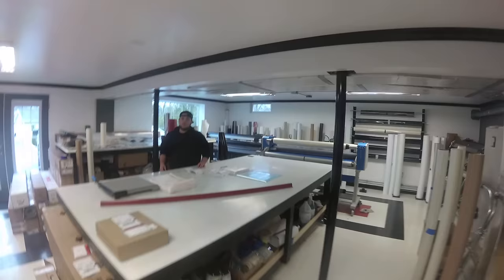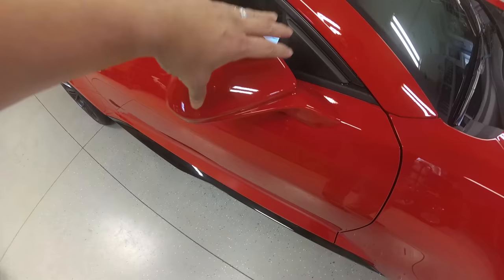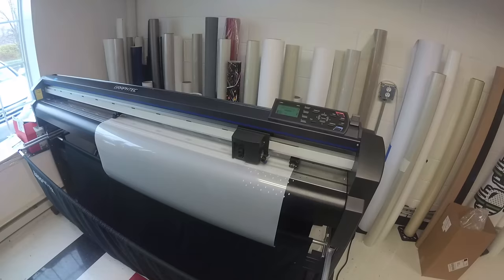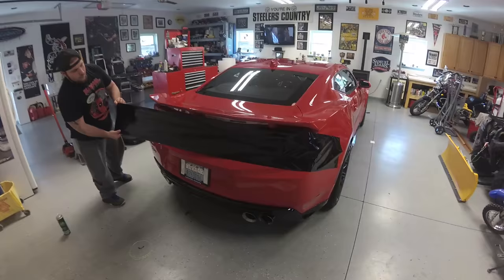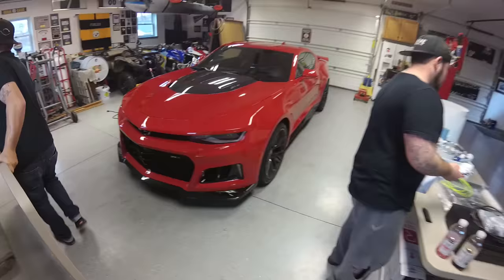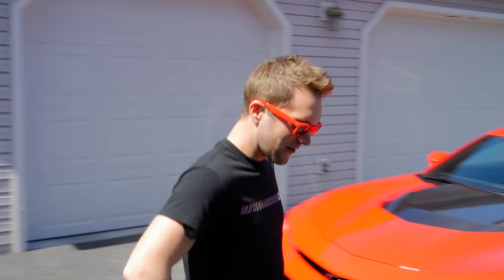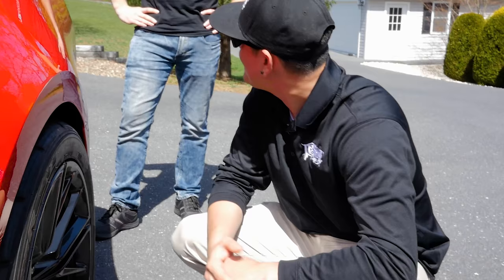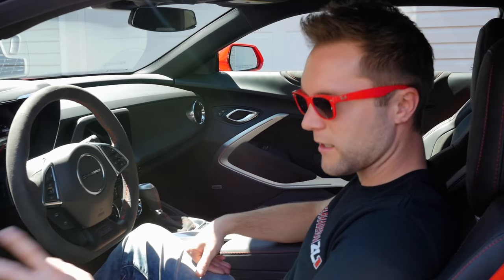Guitarmageddon ZL1 Paint Protection Wrap!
InShane Designs is notoriously known for turning the most insane, crazy concepts into reality, with the precision and quality that we have built our brand on.

Hit up Dave for any Custom Fabrication/Paint/Design!

Hit up Justin for any film/video work!

Hit up Mr. Dent for any Paintless Dent Repair, Wheel Repair, Auto Repair.

Hit up RMiller for any Custom auto work.

ITSAWRP!!!